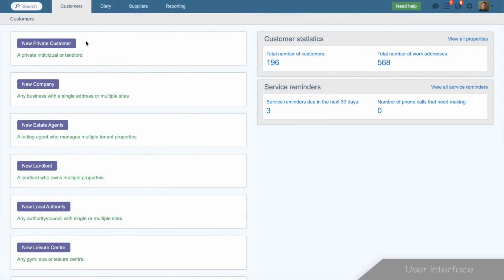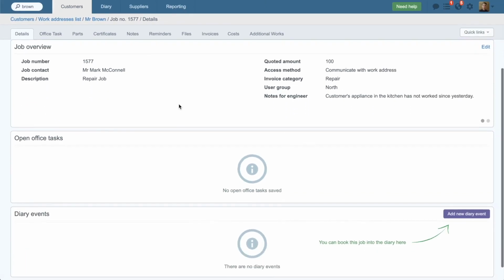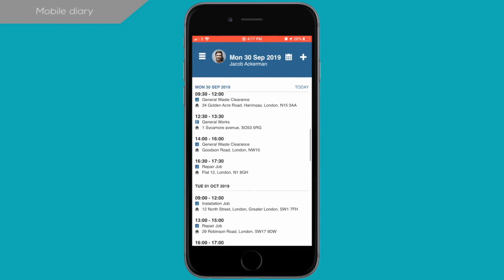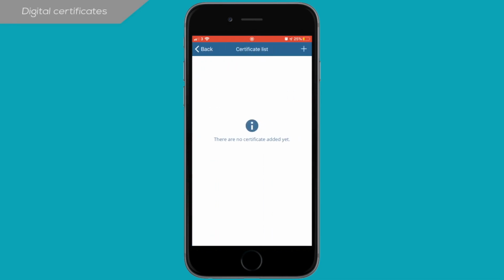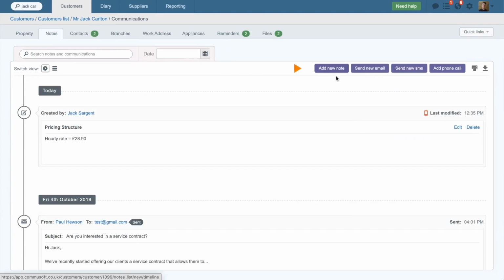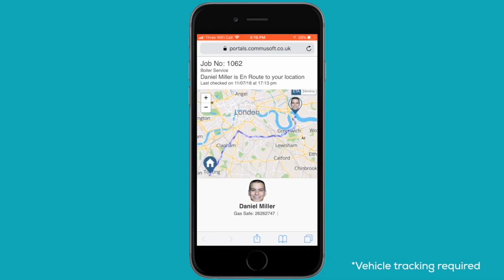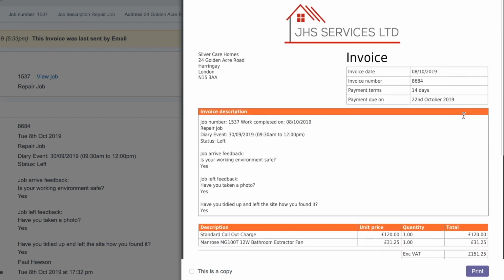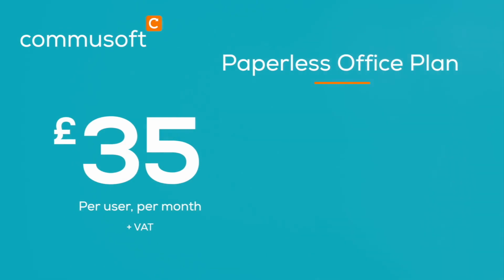Commusoft 20-Minute Demo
COMMUSOFT
Commusoft are a technology company specialising in field service management software solutions for the trades. Whether you are a business owner, working in the office, or an engineer out in the field, Commusoft helps you manage your day-to-day operations so you can grow your business. Create phenomenal customer journeys and transform your business with our all-in-one solution.